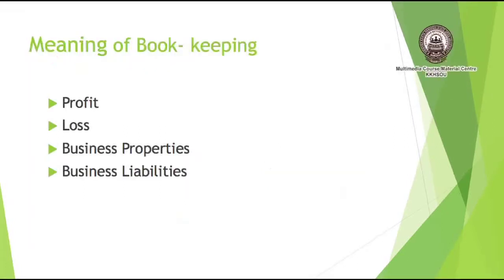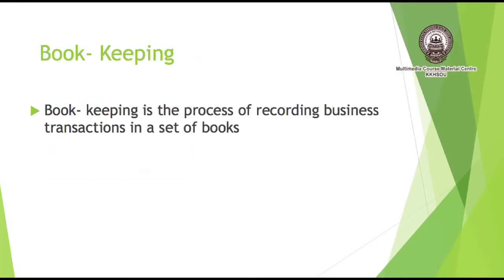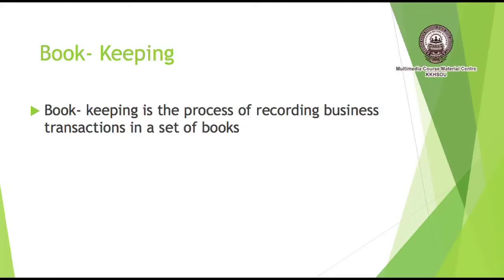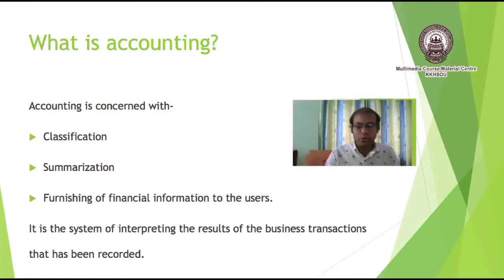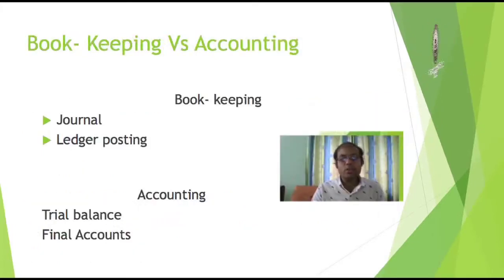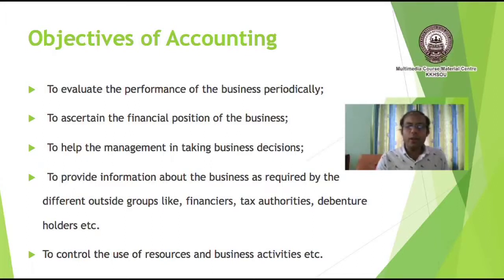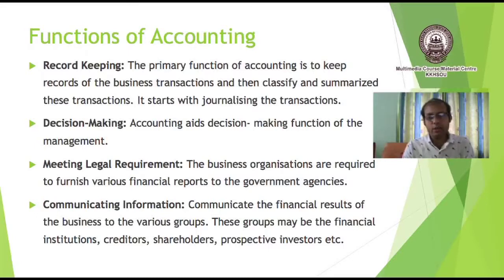Introduction to accounting 1st part, B. Com. Unit - 1.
Presented by Dr. Devajeet Goswami, Assistant Professor (Commerce), Maniram Dewan School of Management, K. K. Handiqui State Open University. Edited by : Bitu Das.